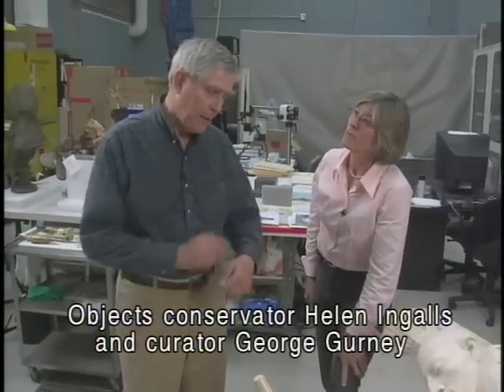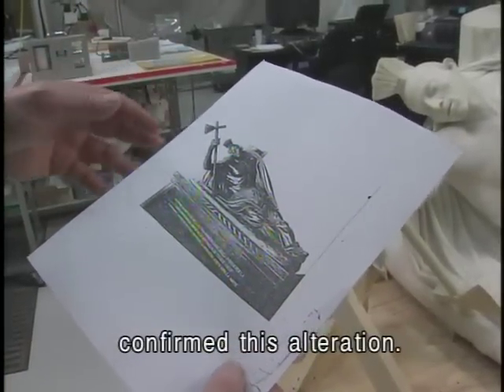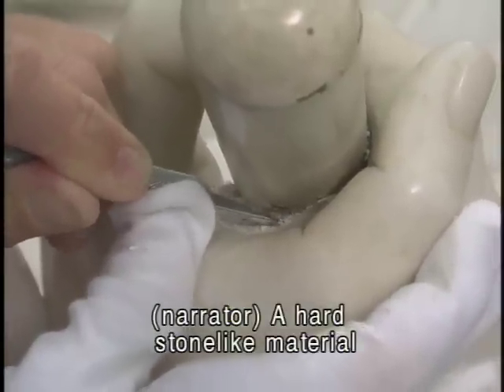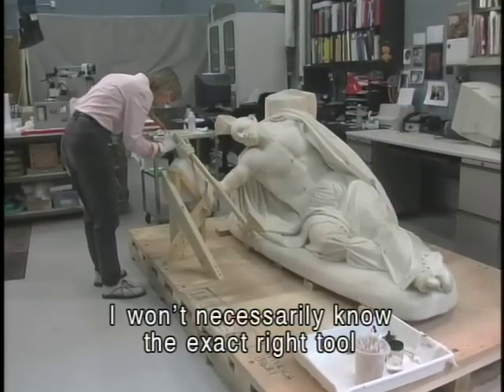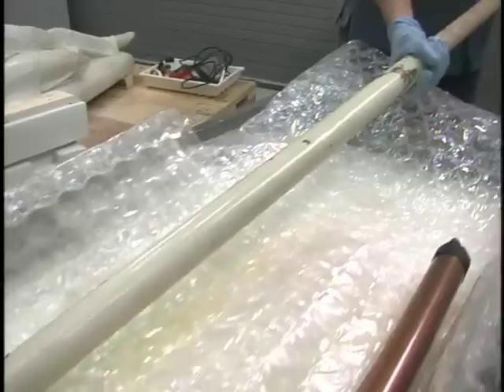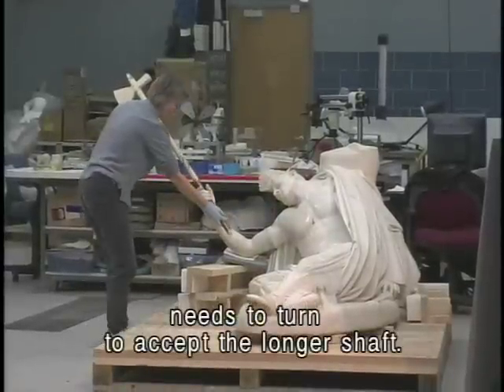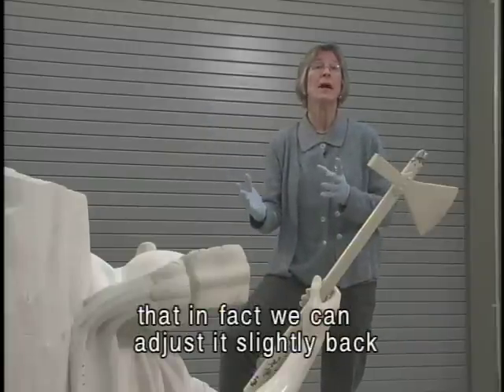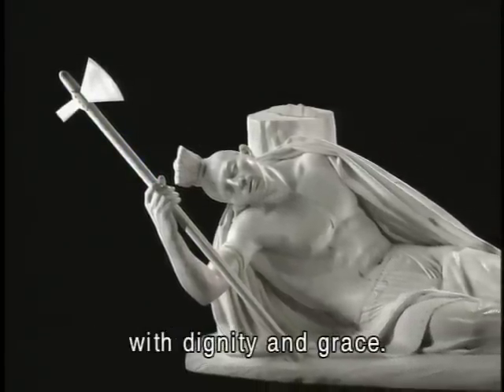Conserving Three-Dimensional Objects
The three-dimensional objects treated in this lab are made of a variety of materials and often times a combination of materials. Conservators working here are trained and equipped to handle different types of stone, wood, metal, bone, shell, ceramic, leather, rubber, and synthetic materials. Treatments vary depending on the size, shape, and composition of the object, from the tiniest miniature locket to multi-ton sculptures.

Like all conservators, an objects conservator's responsibilities include research, monitoring environmental conditions, and evaluating preservation concerns for objects on loan, on exhibition, and in storage.